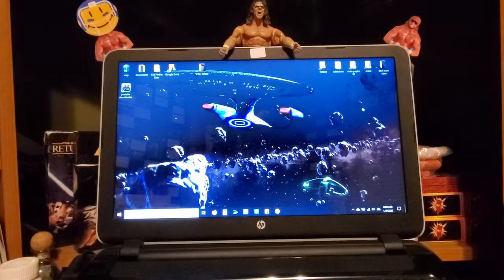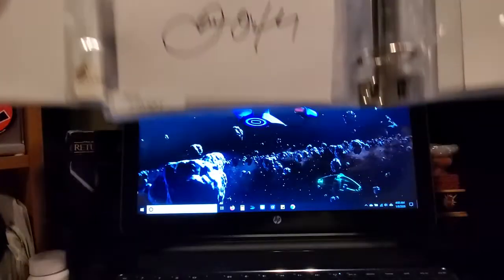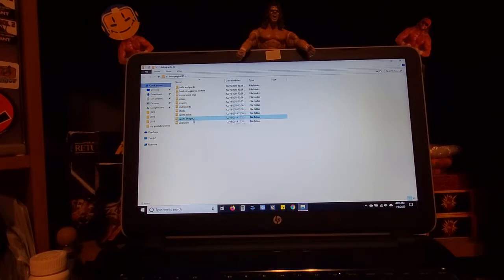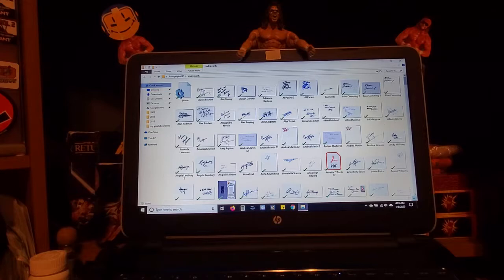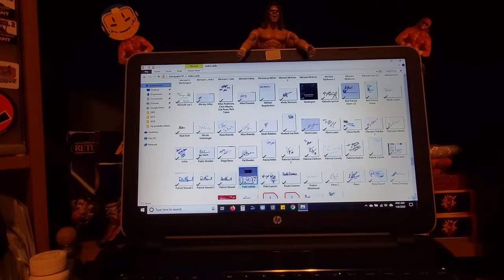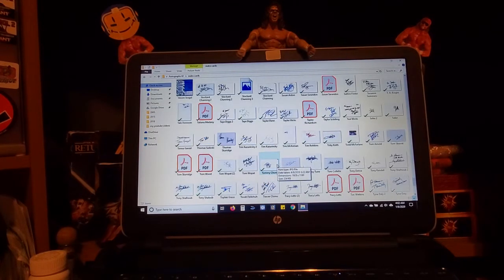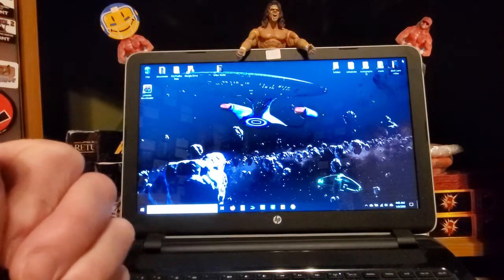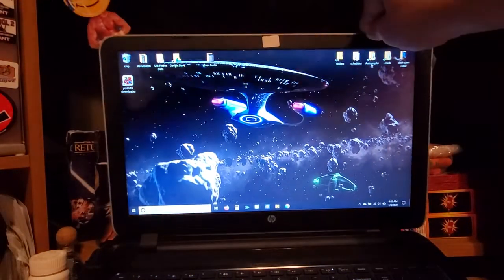How I keep track of my autographs.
Today I talk about how I keep track of my autographs.